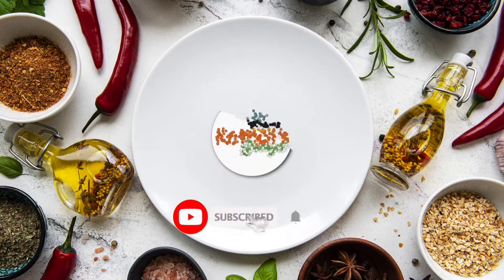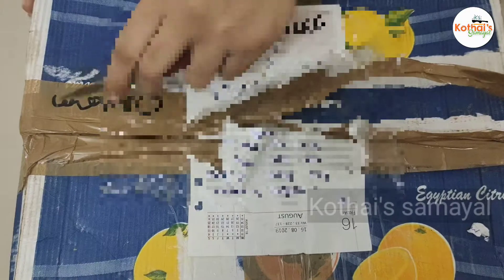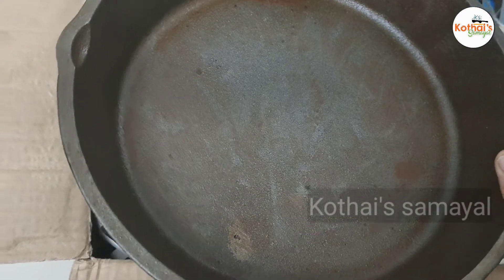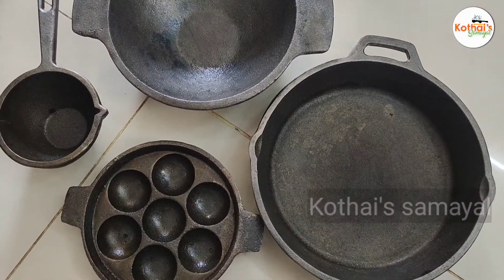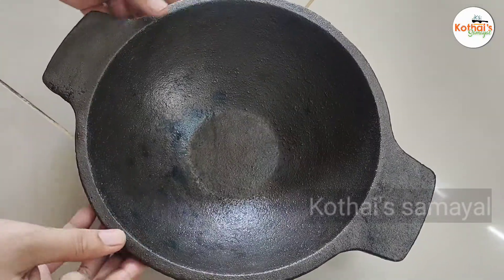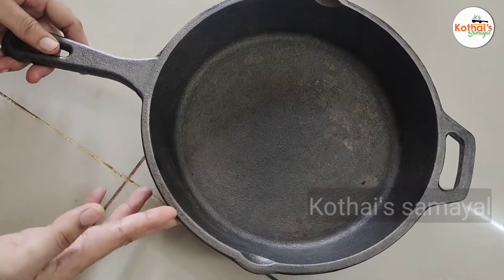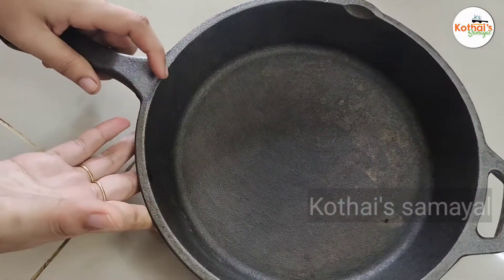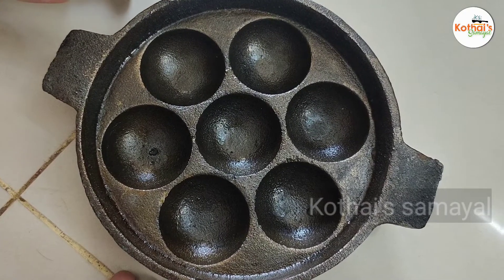இரும்பு பாத்திரங்கள்/ஆரோக்கியம் நிறைந்தவை/ Irrumbu pathirangal / in Tamil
Welcome to Kothai's Samayal. We'll provide cookery videos in which we show you how to prepare tasty and healthful foods

Sikkander stores Madurai
Abdul Rahman Ph 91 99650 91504